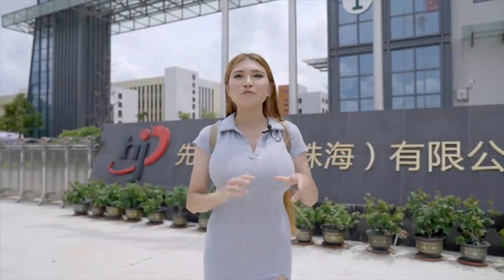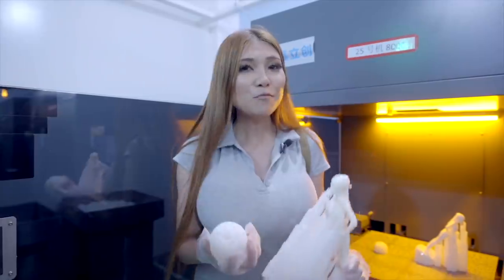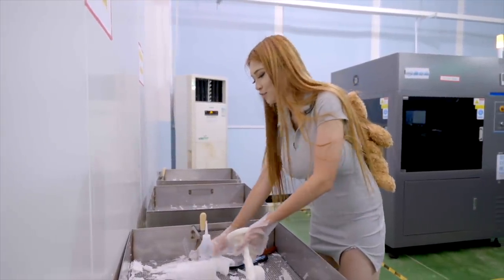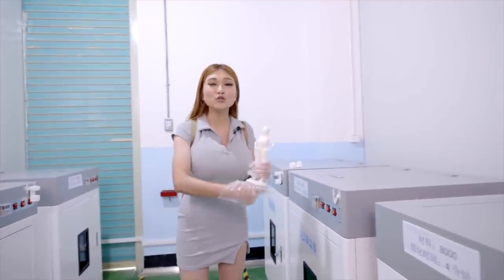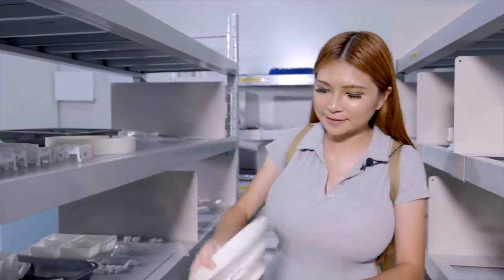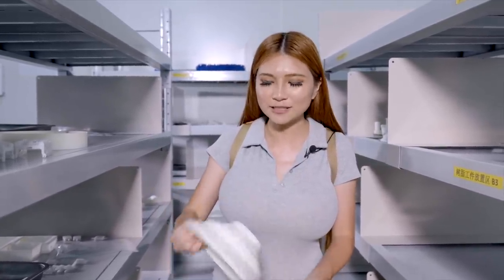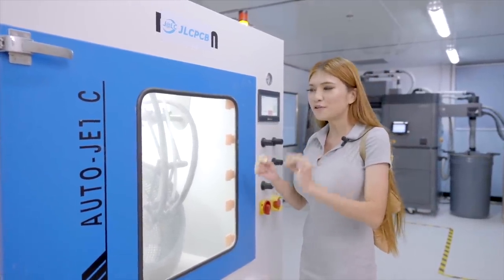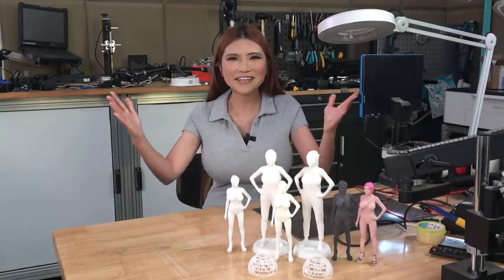Introducing JLC Industrial 3D Printing Services!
JLC3D Makes Your 3D Models a Reality !!
💥Starts at $1💥